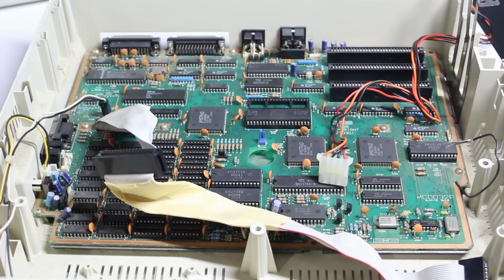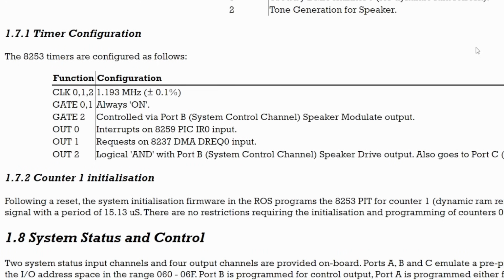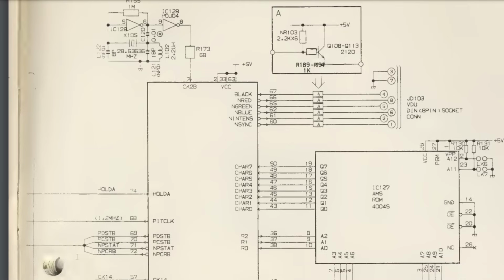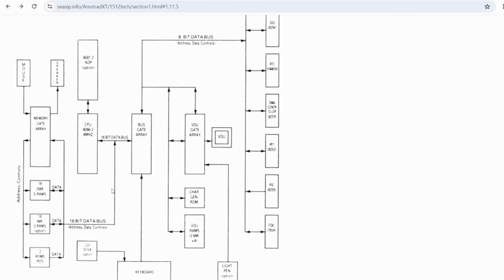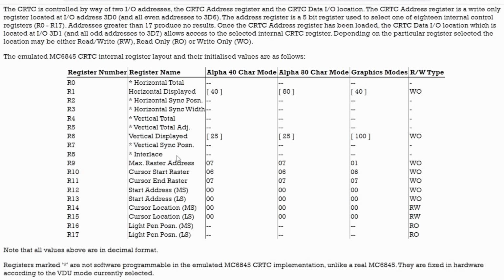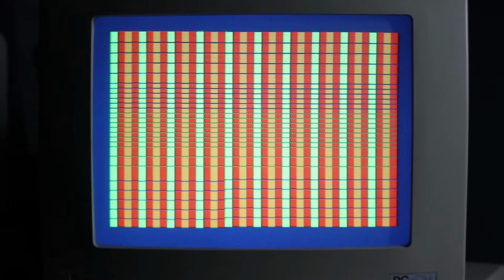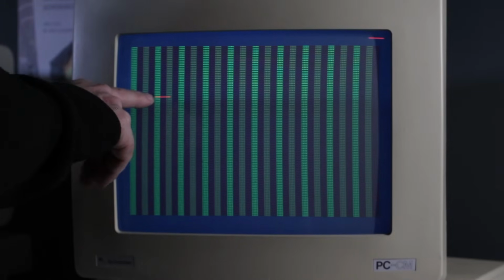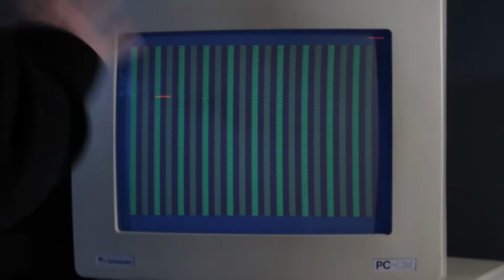Studying the Amstrad PC1512 Graphics Chip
We try to do cycle accurate probing of the graphics chip in the Amstrad PC1512 from 1986, to try and find glitches and to figure out how to use it optimally.